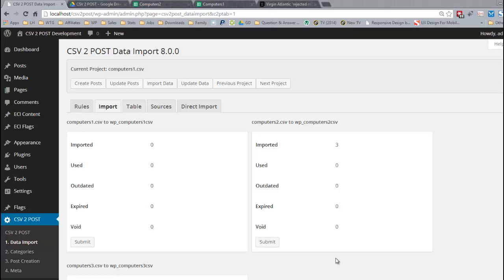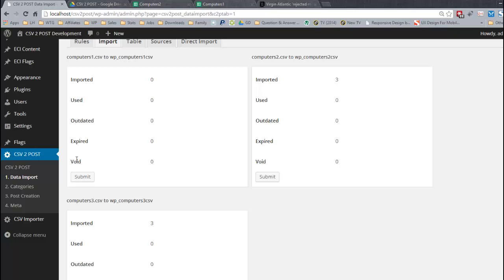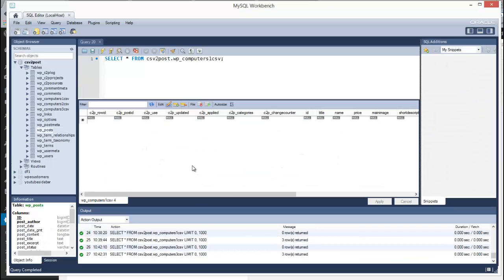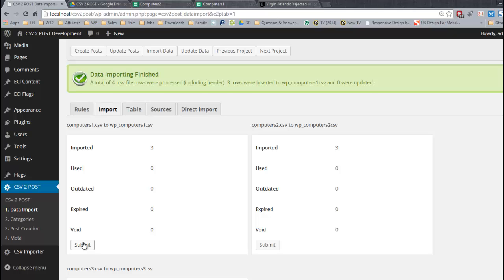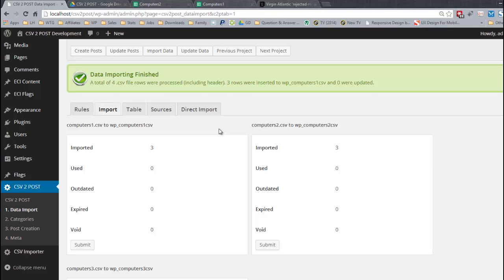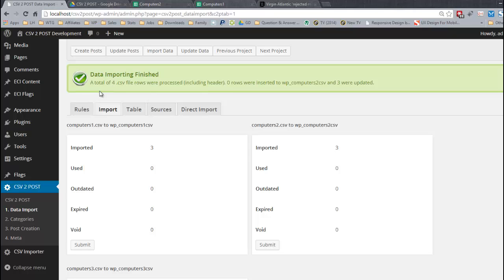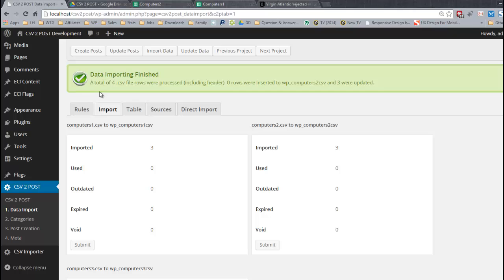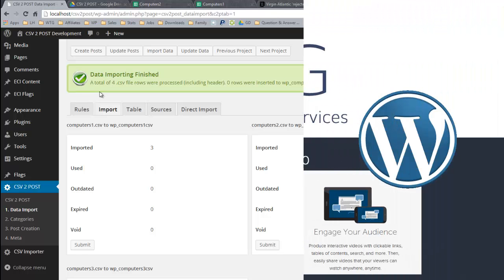CSV 2 POST Data Import Explained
CSV 2 POST imports from .csv file and inserts the data to a new database table created by the plugin itself. From there we can work on the data and prepare it before creating posts in Wordpress.